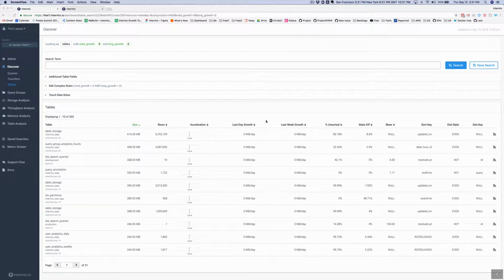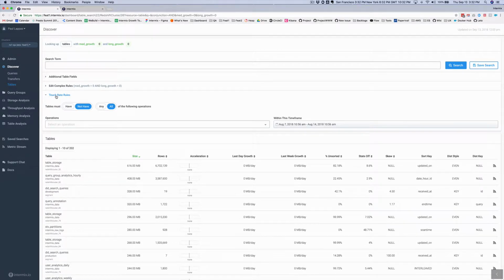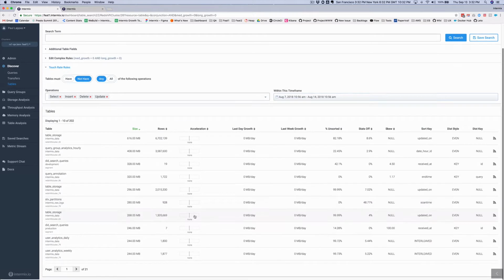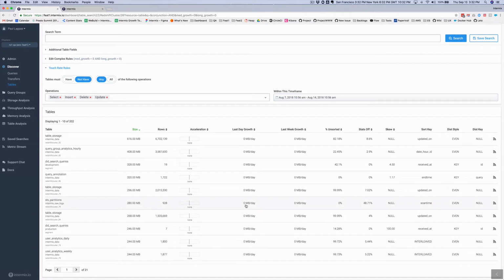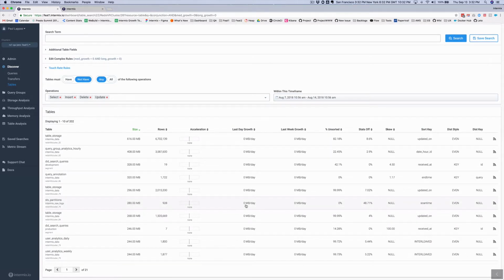How to use intermix.io to find cold tables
This video will show you how you can use intermix.io to find cold tables that have not been touched for a while, potentially so you can delete them and recover disk space.